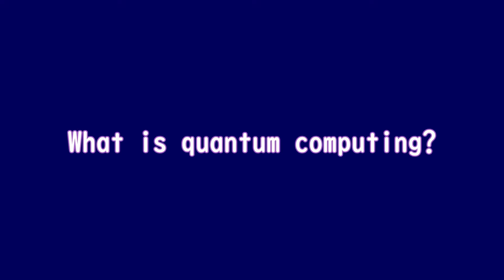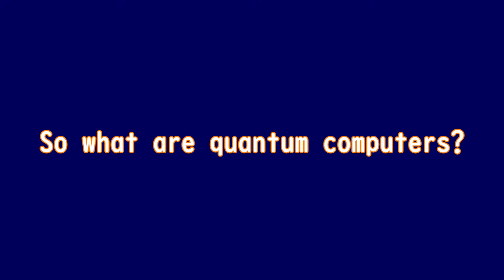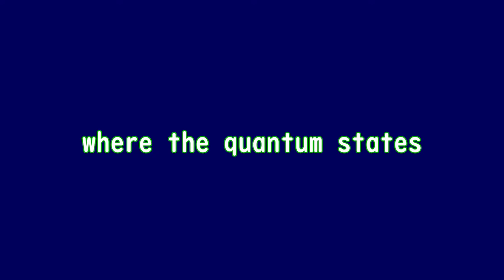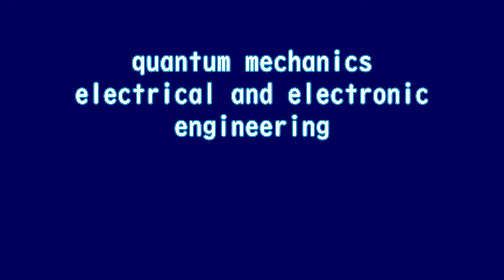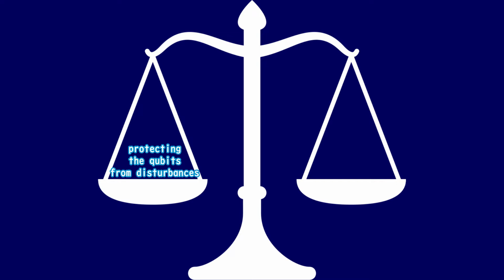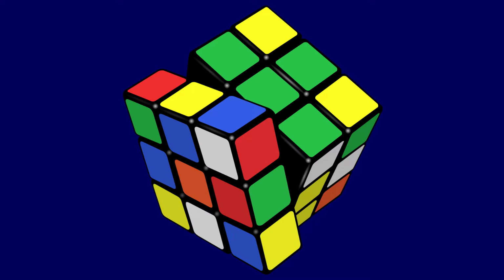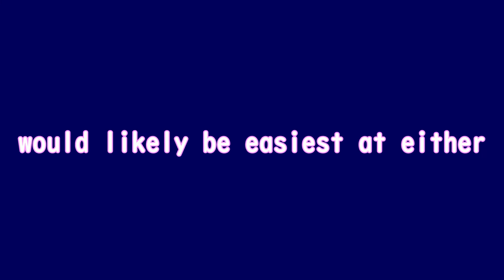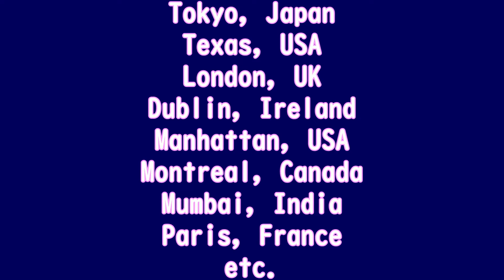quantum computing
this was a math project and i just really like it so i’m uploading it here
concept credit goes out to chloe (she forced us to do the project on quantum computing engineering)
shoutout to isabelle for the awesome einstein part (and making the script sound good)
anay came up with most of the among us jokes
i made it rain on my dog